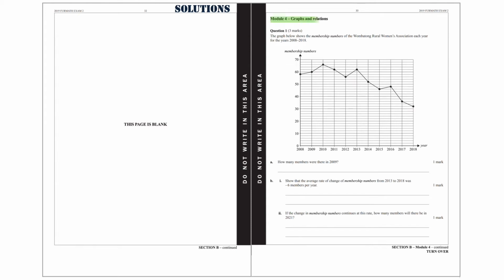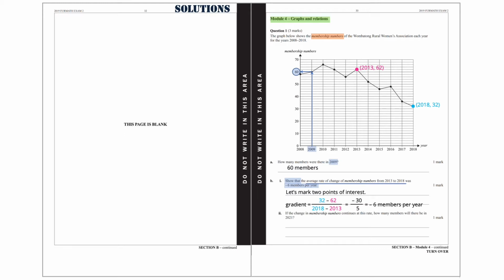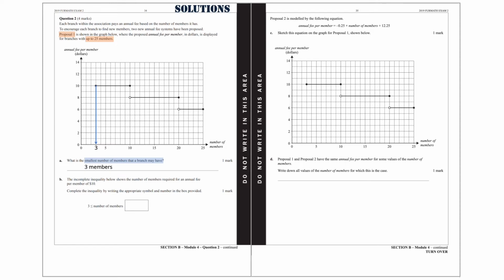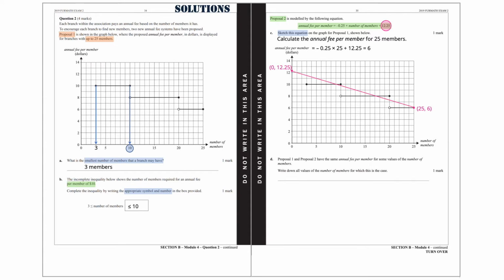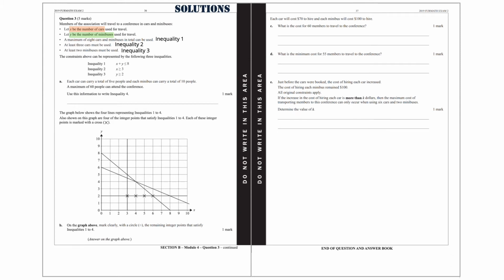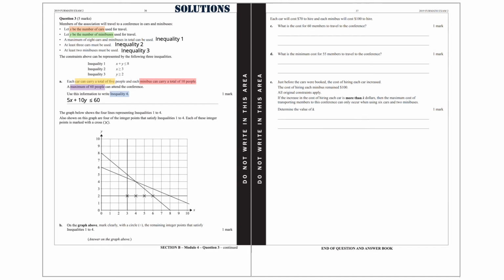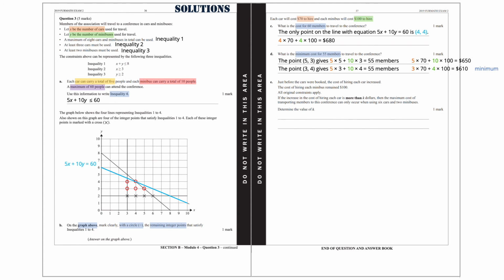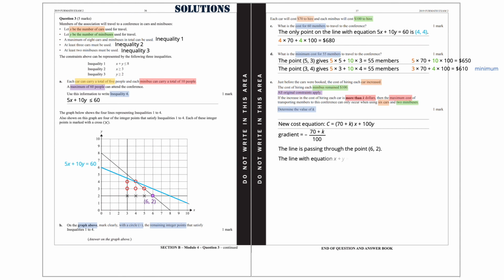FM 2019 VCAA Exam 2 Section B Module 4 Graphs and relations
Here are the solutions to the module 4 Graphs and relations, Further Mathematics 2019 VCAA Exam 2.